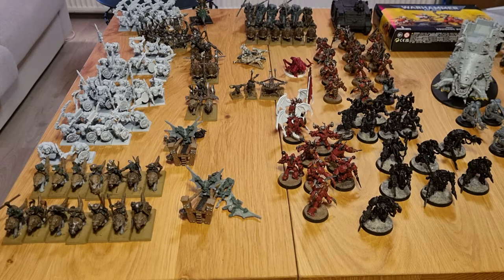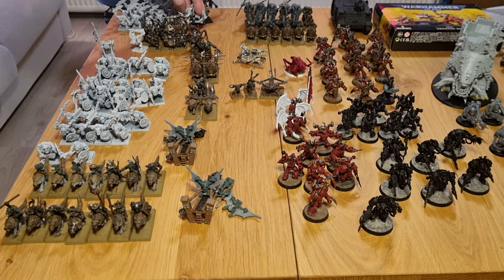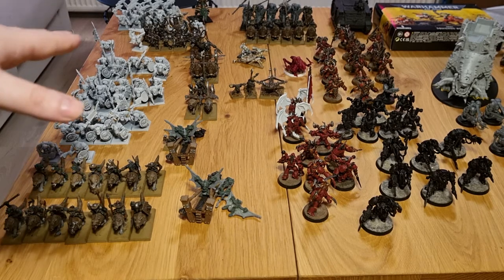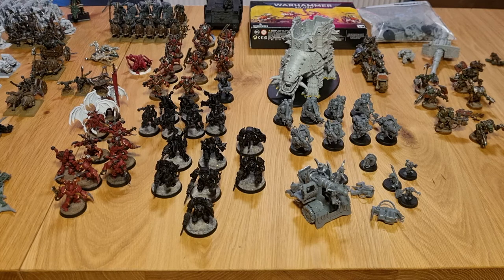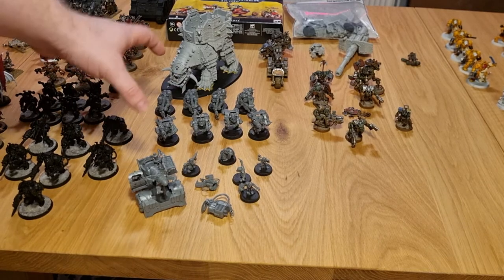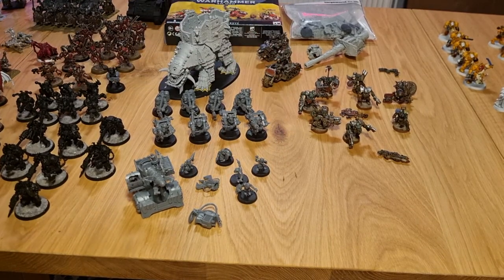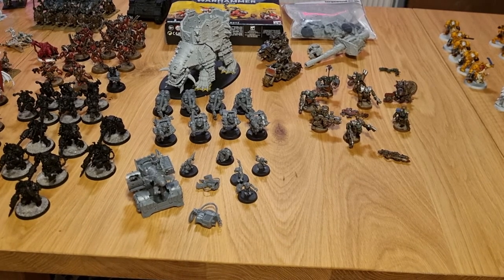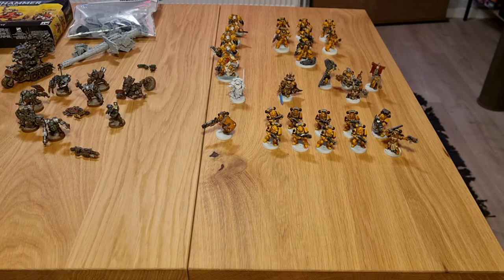Painting Goals for 2022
In this video I show what I hope to have completed come 2023